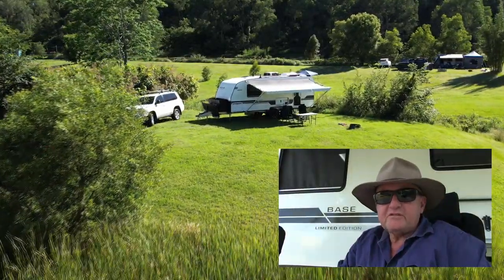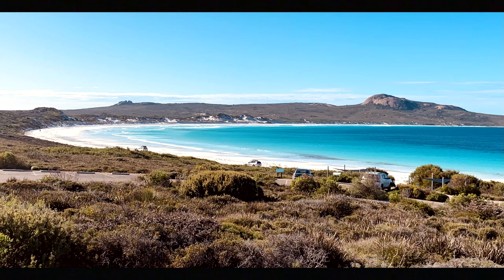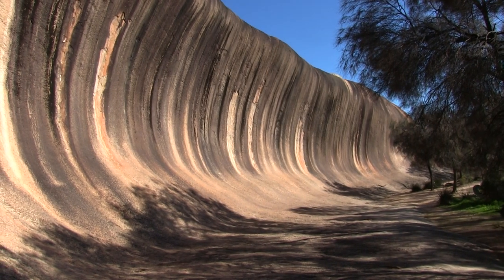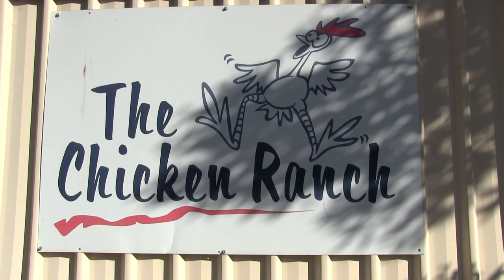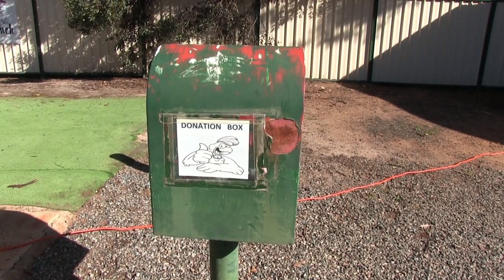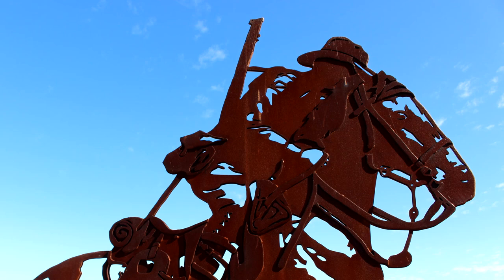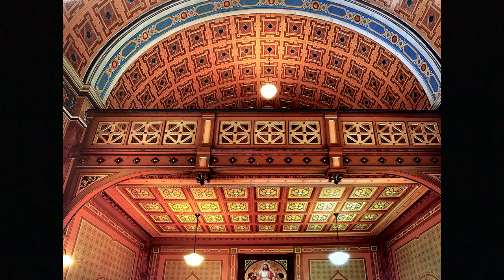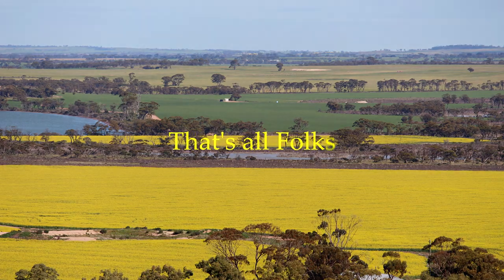Zone RV Ep. 9 Extended Adventure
From Lucky Bay near Esperance to New Norcia north east of Perth, we are travelling through WA's Wheatbelt, discovering some more great spots to show case in our latest episode. Join us as we travel around the country in our Zone RV.